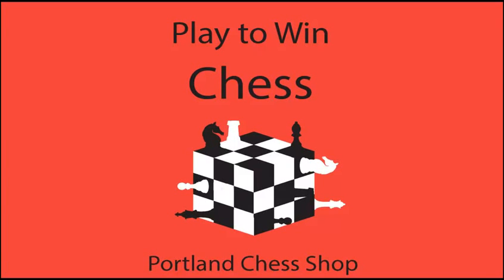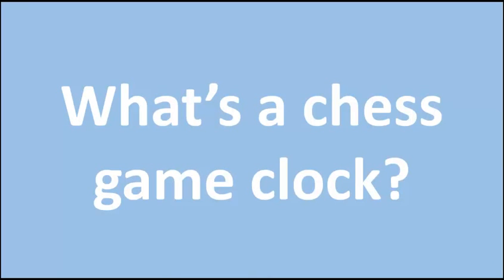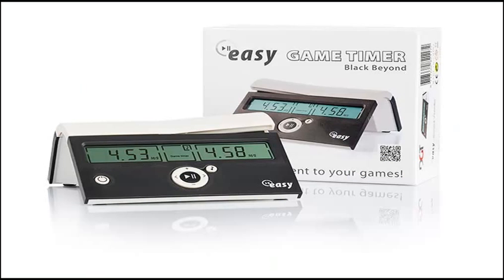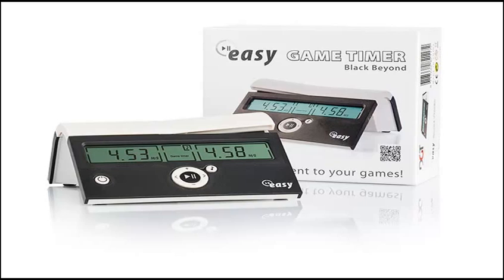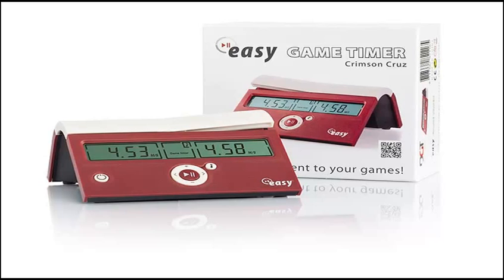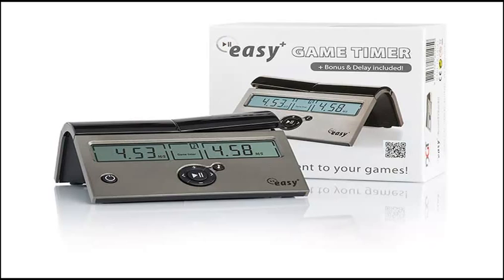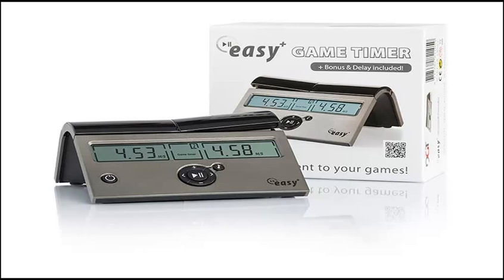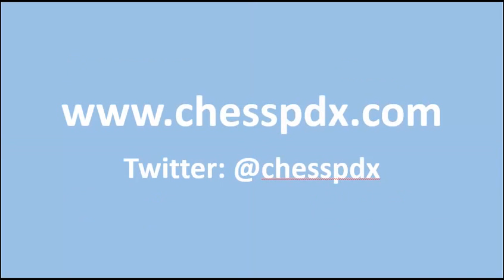DGT Easy Chess Game Clock: Product Review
DGT Easy Game Timer Chess Clock Timer Review:
Balance of simplicity and accuracy
Ideal clock for chess beginners and board game players
Attractive, simple and durable design, nice gift box
Manufactured by DGT Digital Game Technology
Two Year Manufacturer's Warranty

Easy Plus: delay and increment programmable time controls